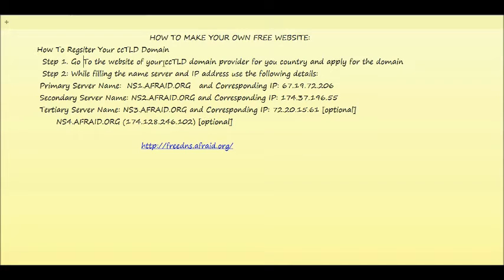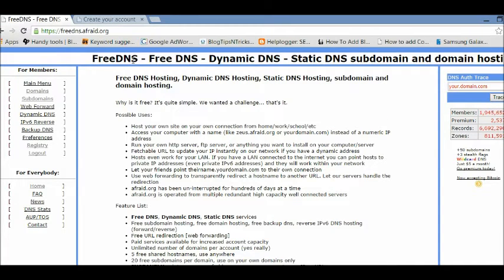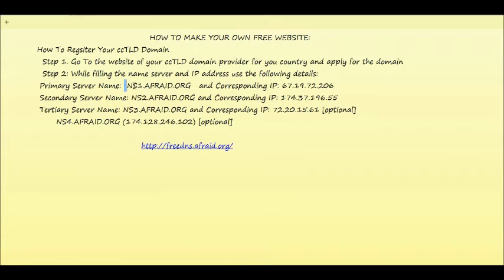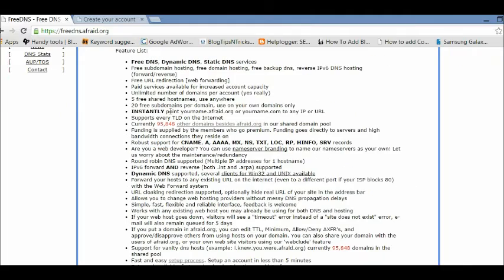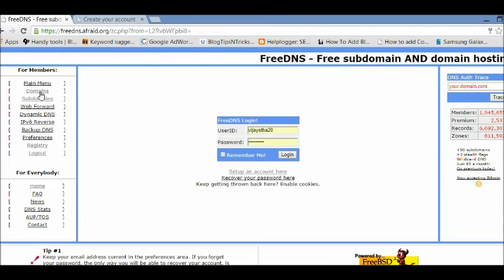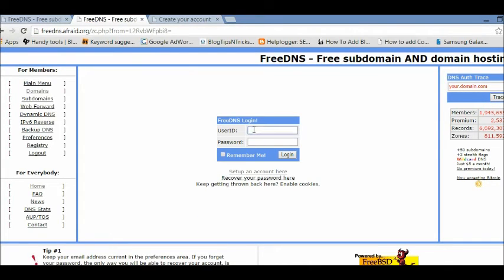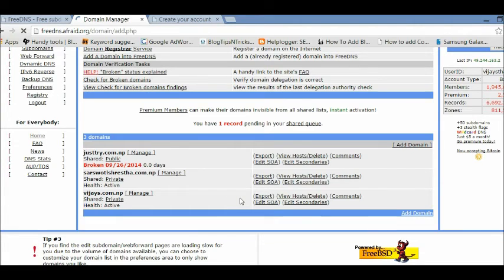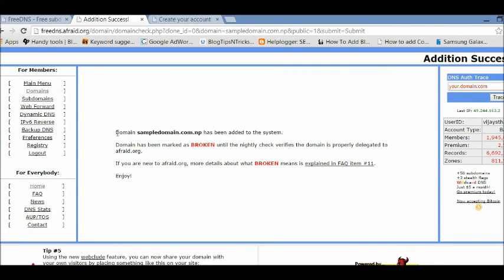How To Make Free Website(Part 2)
how to make a free website? or how do i make a website for free? or where can i make a free website? or how can i make a website for free? or how do you make a website for free? or can you make a website for free? or how can we make a website? or make a free online website? are these the searches you are making on google.com for many years and still not satisfied then you are right place today I am going to guide through step by step on the process of make your own website free. So, let us start
Let me inform you that to make a website free you do not need any website builder and I will also guide how can you get a free domain. You do not need any free web design software or no coding is necessary at all. Just you need a good internet connection for fast website loading and also some determination to make a free website. Just look at the video and be guided how can you make a free website. It is 100% free process. To make a free website just you need you ccTLD and you blogger.com account with these two stuffs you can easily build a free website. No need to make free website templates and you will make your own free website with some small efforts without any bucks. The first thing you need to be sure is of make a free website. how to make the website
how to make a websites
how i make website
where to make a website
websites to make websites
to make website
website making websites
making of website
make the website
how to make free website
website builder
website maker
website creator
creating a website
how to start a website
website creation
free site
new website
how to make a webpage
creating website
freewebsite
web design
how to creat a website
web sites
new websites
web design templates
templates
website development
web development
web designing
web designers
starting a website
free webpage
start a website
freewebsites
free site maker
free webpages
build a site
make a webpage
build your site
make the website free
how i make website free
websites to make a website for free
free make websites
free making a website
websites to make websites for free
website make free
make a www website free
how to make a free website uk
make a free websit
how to make a website from scratch for free
free website making website
how to make website in free
a website to make a website for free
free to make website
free website
free websites
make a free gaming website
make an website for free
where to make free website
free websites making
websites to make a free website
how make a website free
how to make a tk website free
to make website free
make websites free
to make a website for free
how to make a free website like icarly
website making for free
how to make a free website without paying
how to make a website free of cost
make a free website uk
free websites to make
who to make a website for free
how to make a website for free and make money
how to make websites free

      Top 5 Future Tech Available In Nepal